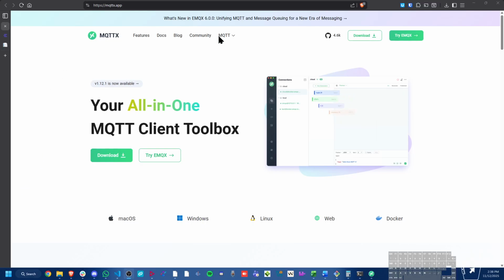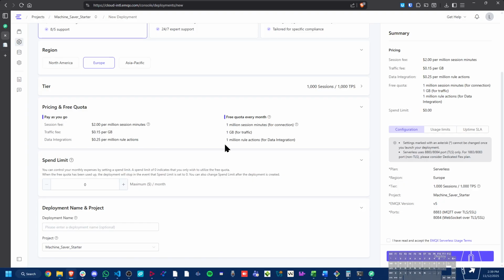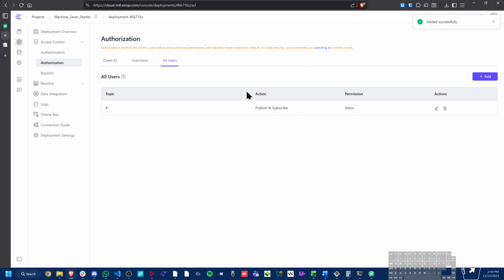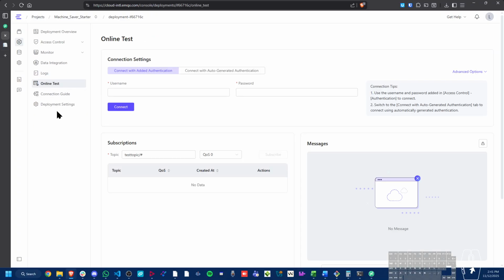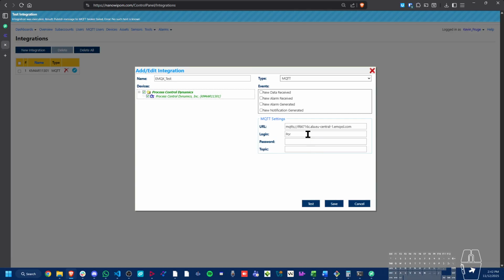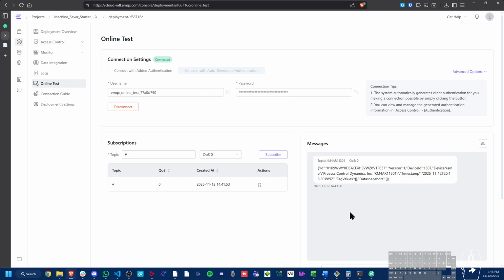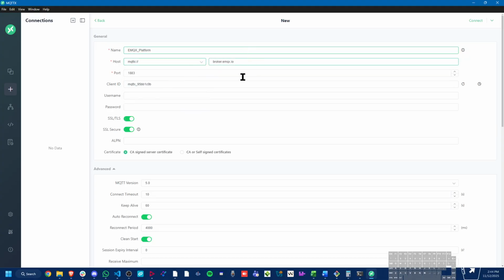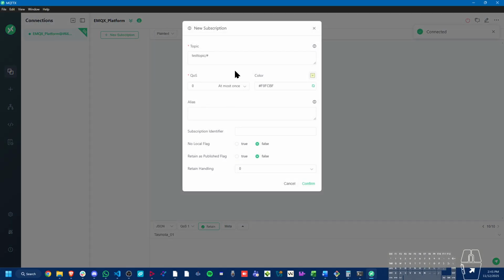MQTT Integration with EMQX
End to end test of data from Machine Saver's Web Portal to EMQX Cloud Platform